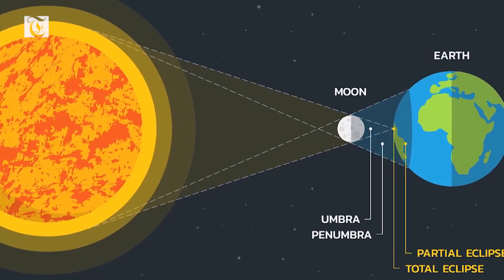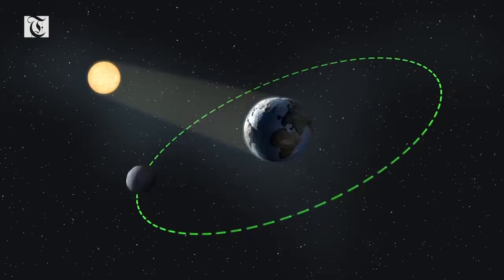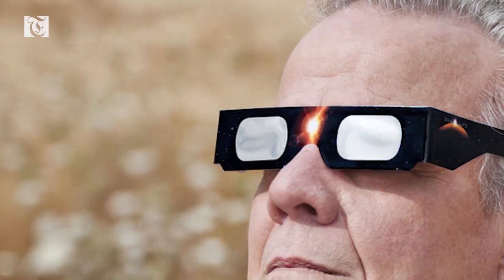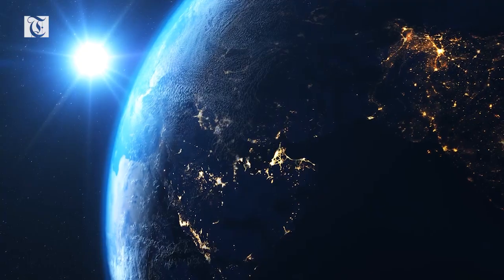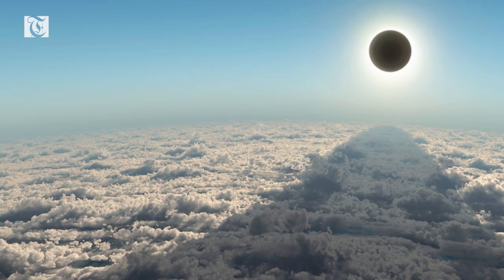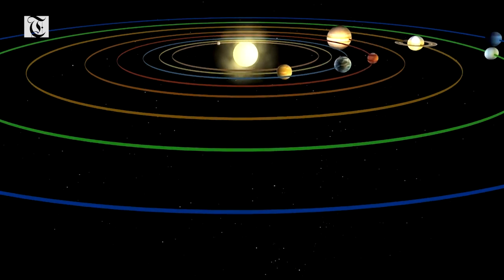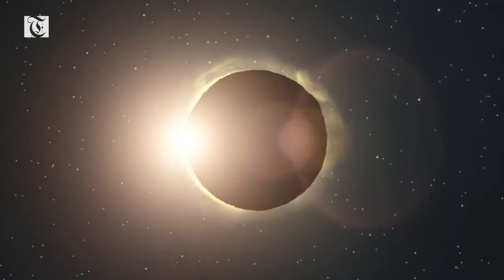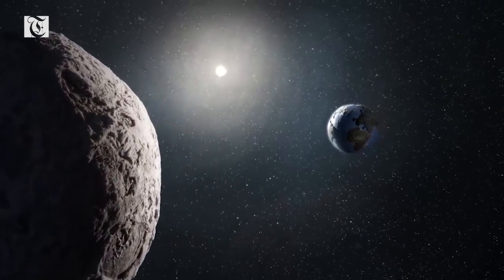How accurate are predictions of solar eclipses?